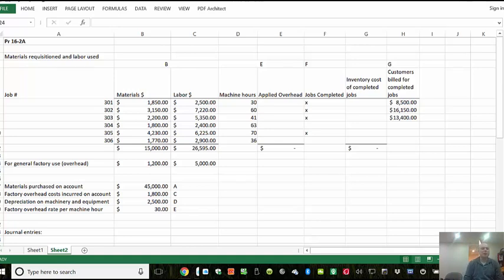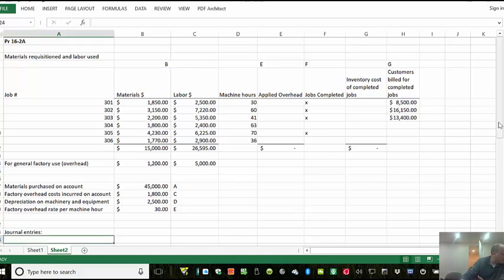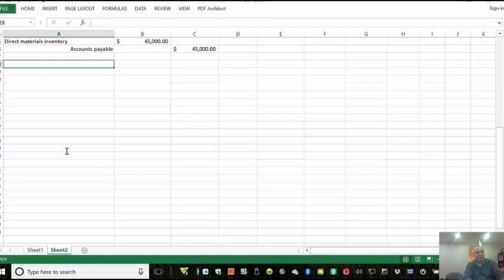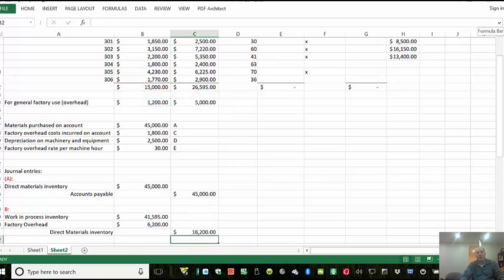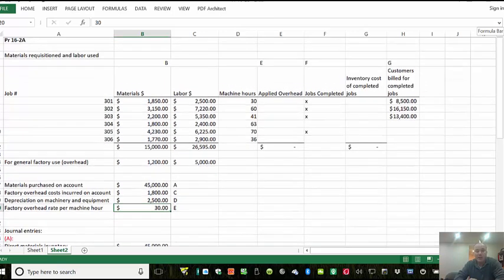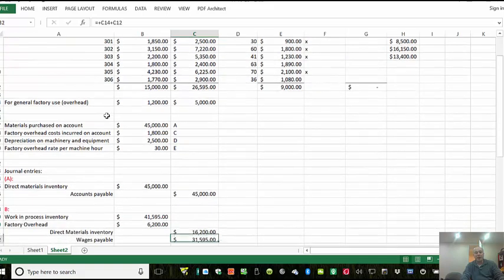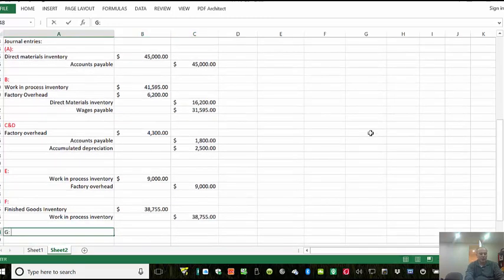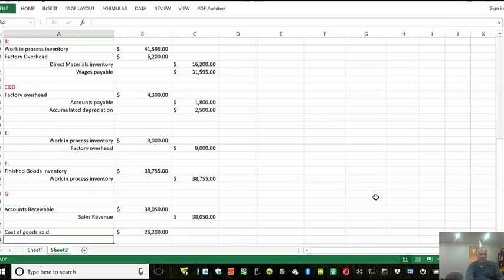Video solution to Pr 16-2a